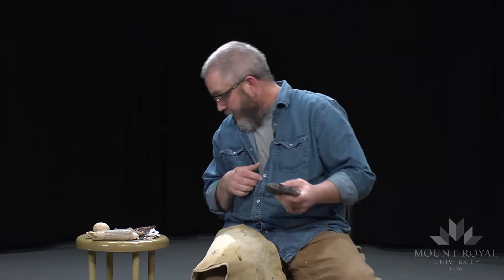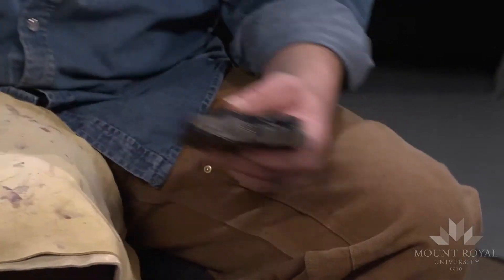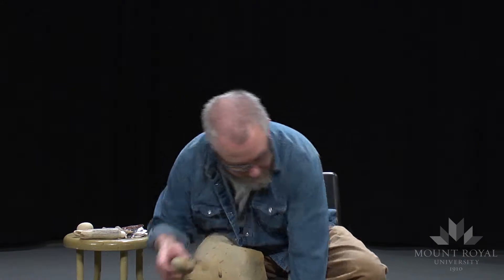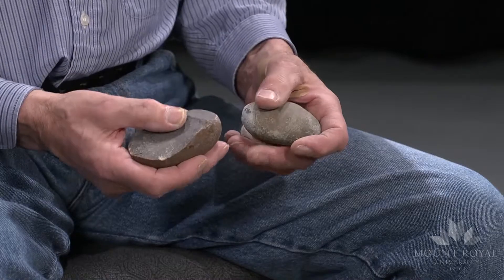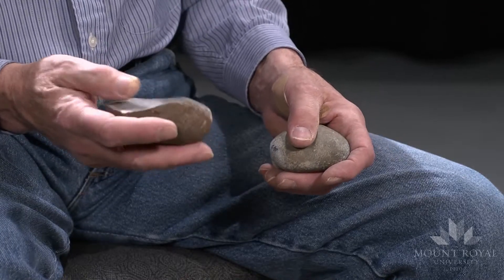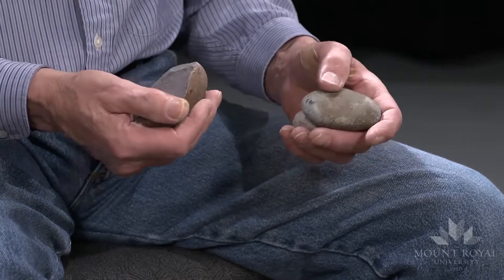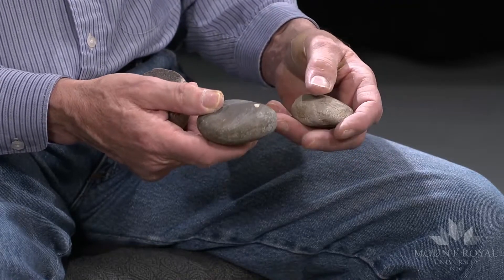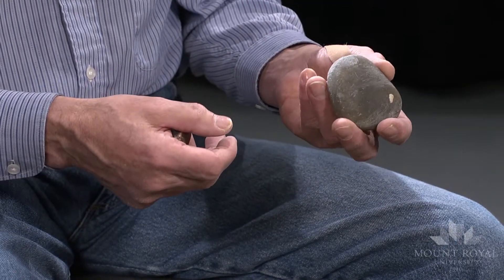Hammerstones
2/21  This video is part of a series of educational videos on flintknapping for ANTH 3201 Lithic Analysis taught by Dr. Julie Cormack at Mount Royal University. These videos were produced by the Media Production Team at MRU. The conceptual idea and project organization came from Julie Cormack. In this video, archaeologist Jason Roe describes the relationship between hammerstone size and flake size, and archaeologist Eugene Gryba speaks about the importance of particular raw materials.